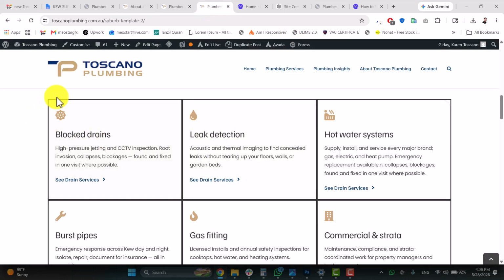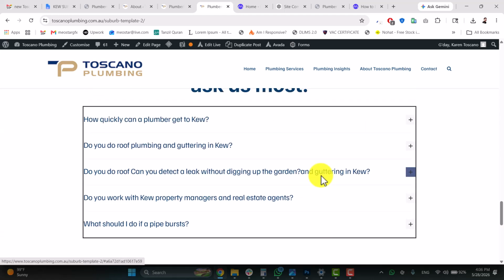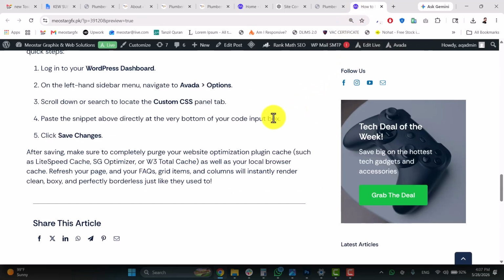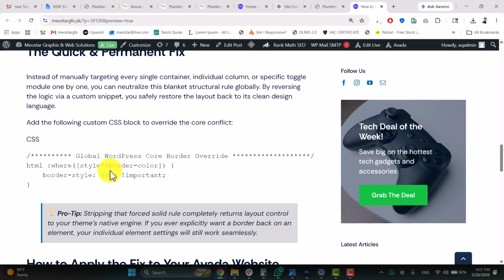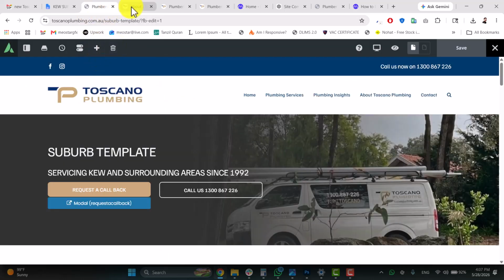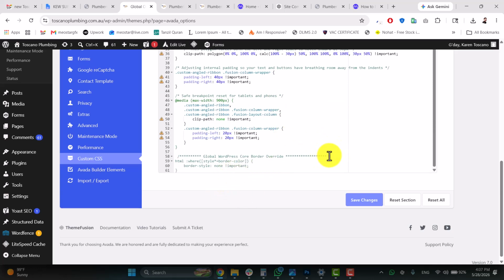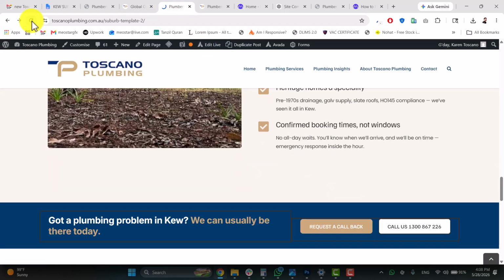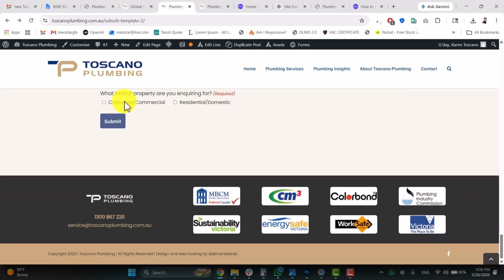how to fix the annoying WordPress Core Black Border in AVada Themes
If you recently updated WordPress and suddenly noticed harsh, random black borders popping up around your columns, container edges, or Toggle (Accordion) modules in Avada, you are definitely not alone. This visual bug has been disrupting layouts on countless legacy websites built with premium builders. avada AvadaIssues.

here is the code:

/ Global WordPress Core Border Override /
html :where([style*=border-color]) {
    border-style: none !important;
A humble request to all. Please watch whole video till the end, it encourage me to make more videos
Introduction:
My name is Aqeel Meo, and I am a Graphic and WordPress Designer  having experience of 21+ years. I've started this channel for anyone who wants to learn Graphic Designing  and Polish their Skills, Most of videos uploaded here on request of my Subscribers and based on my Professional experience.